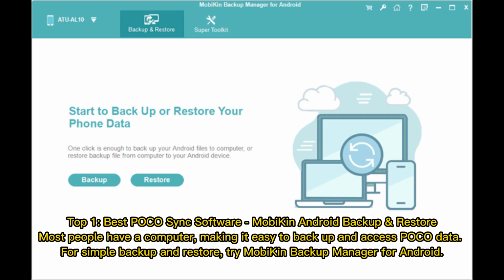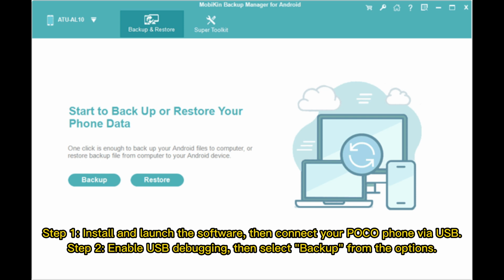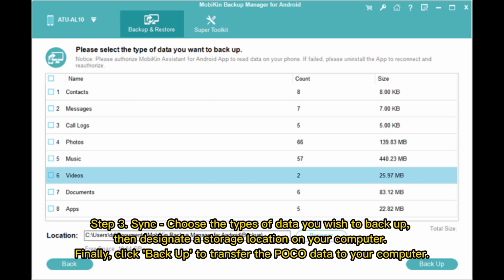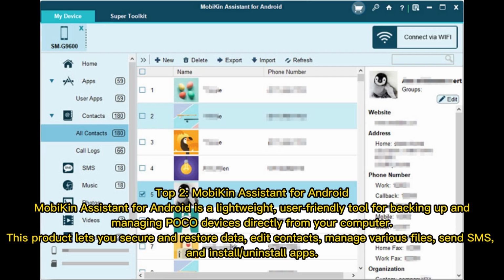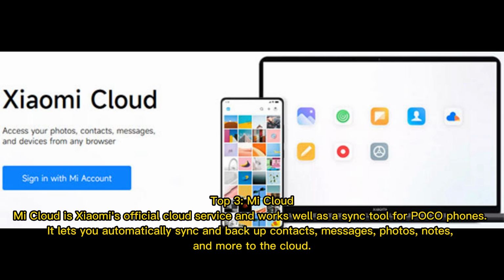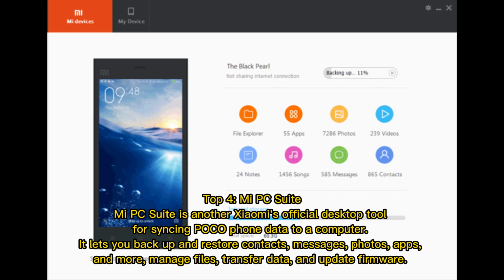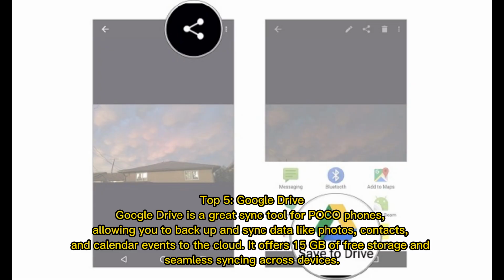5 Most Desirable Sync Software/Tools That Grab Your Attention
What is the best POCO sync software for easy backup and restore? Go over this informative guide to uncover the top 5 best POCO sync tools, including the two most reliable and efficient ones.

00:00 Start
00:16 Top 1: Best POCO Sync Software - MobiKin Android Backup & Restore
00:57 Top 2: MobiKin Assistant for Android
01:19 Top 3: Mi Cloud
01:36 Top 4: Mi PC Suite
01:55 Top 5: Google Drive